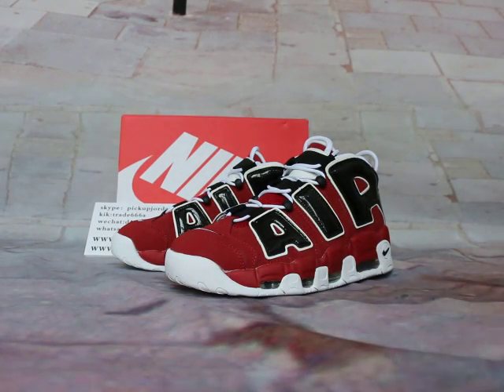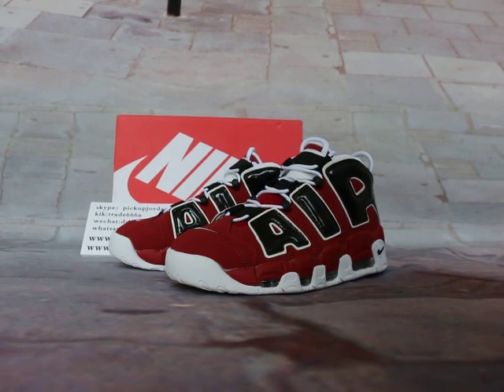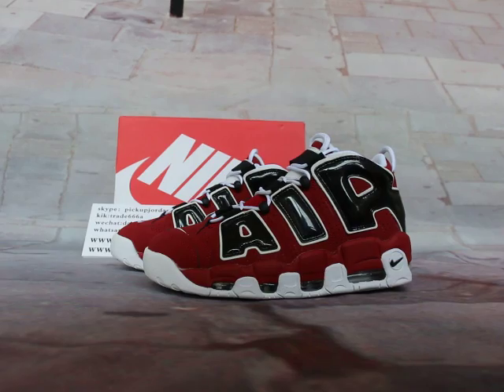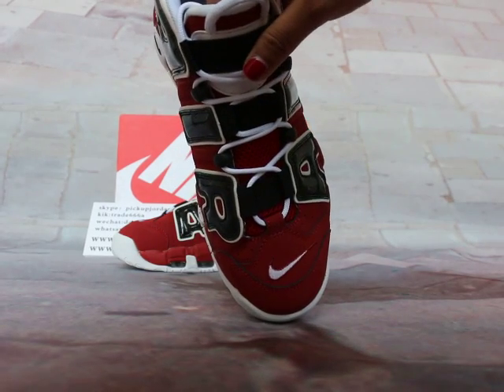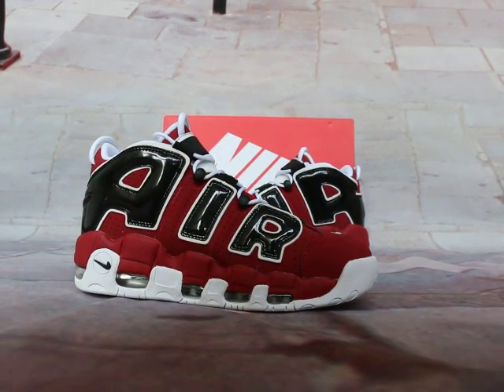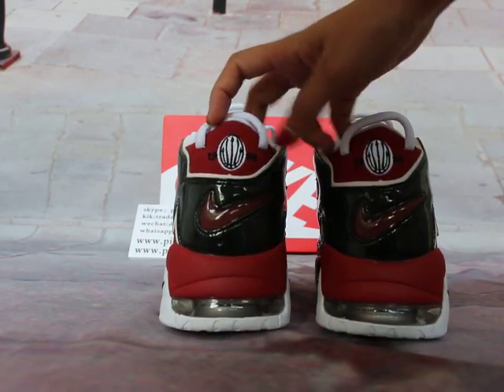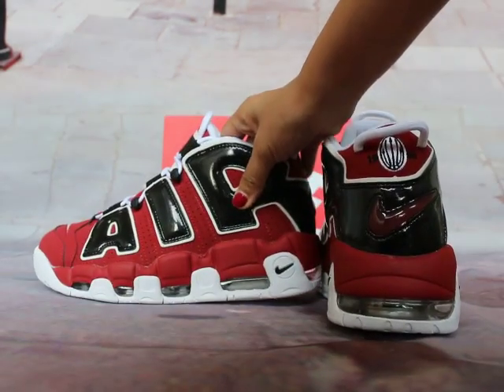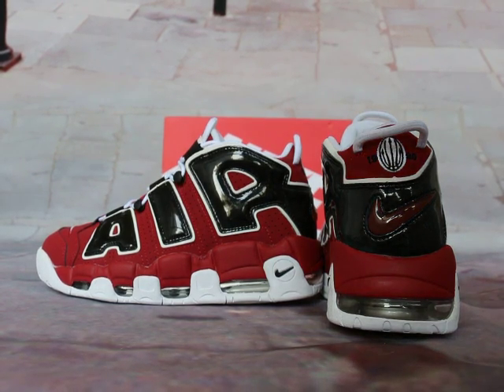Nike Air More Uptempo Bulls Detail HD Show